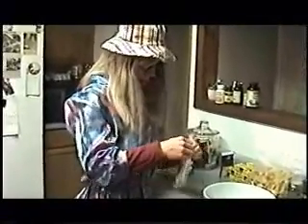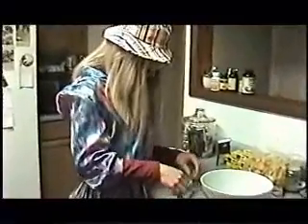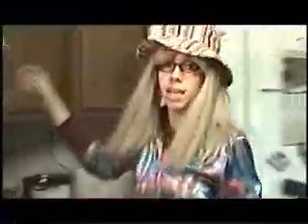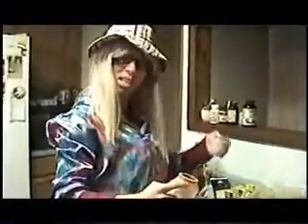Episode #12 Dancing Taco Pt.1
Janoova Kapoosa makes taco dip